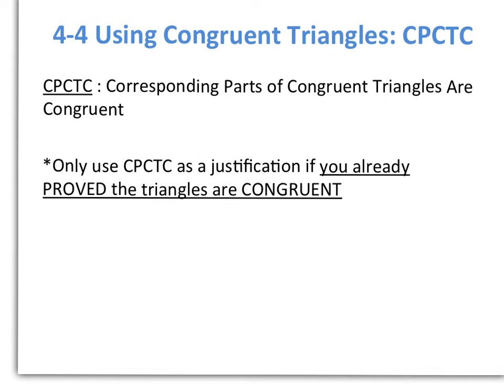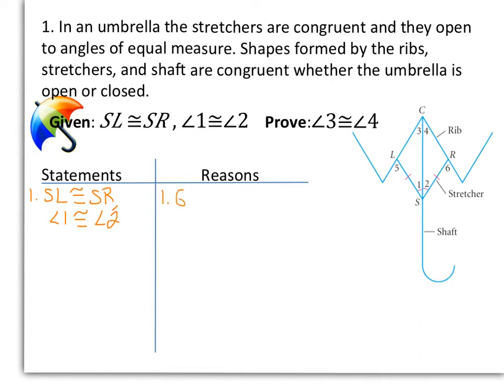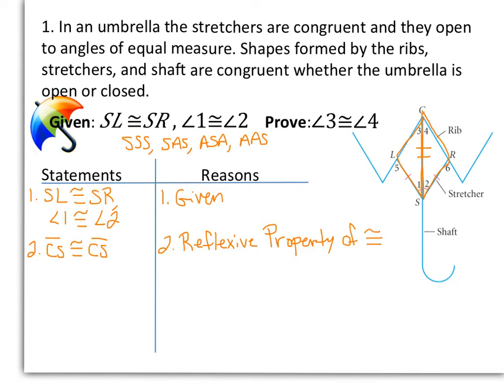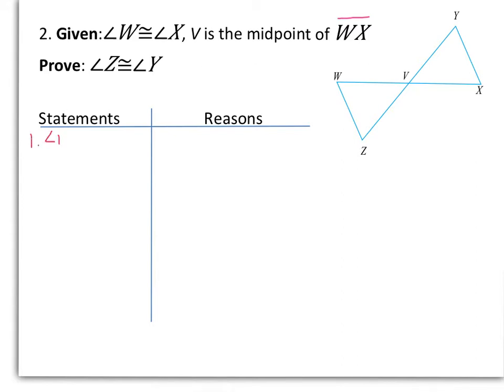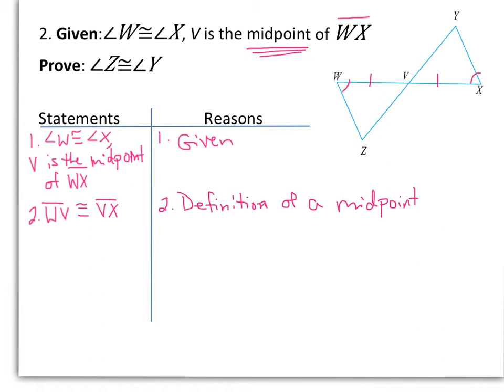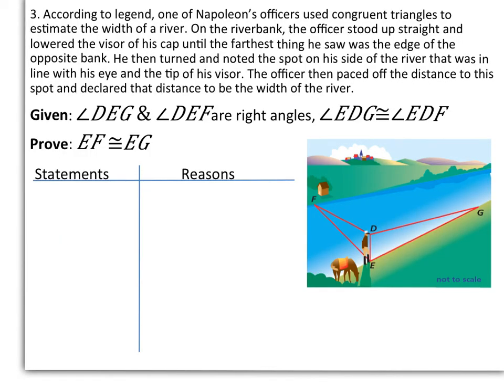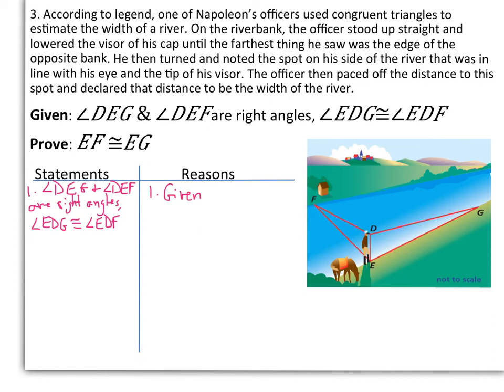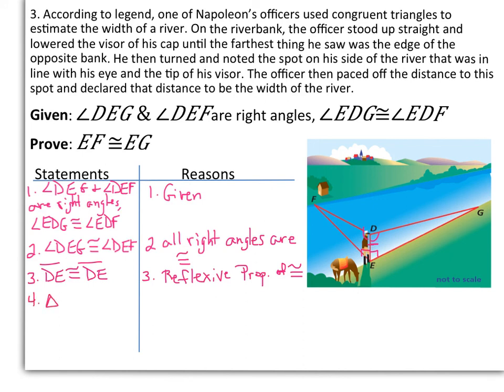4-4 CPCTC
4th lesson in chapter 4